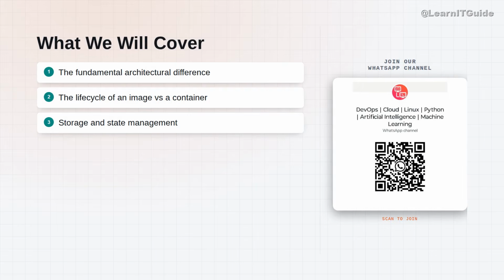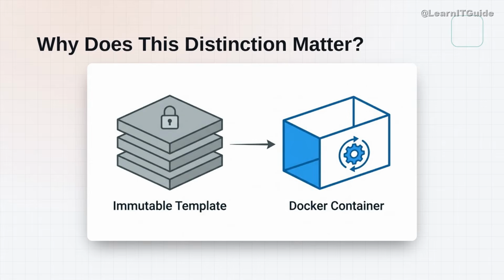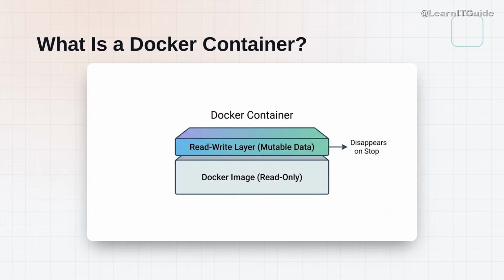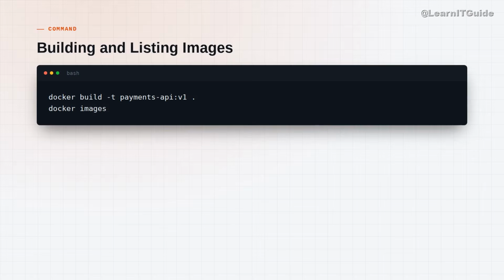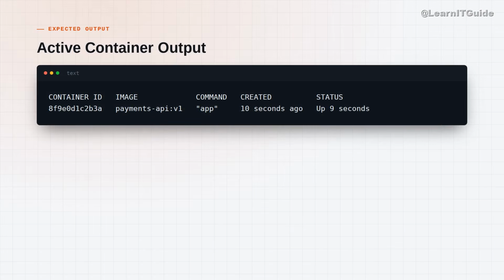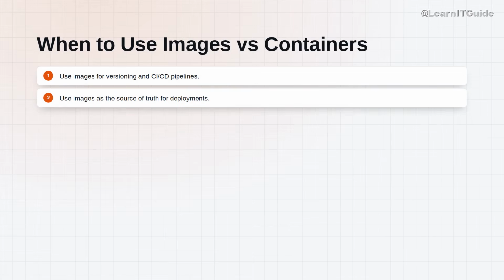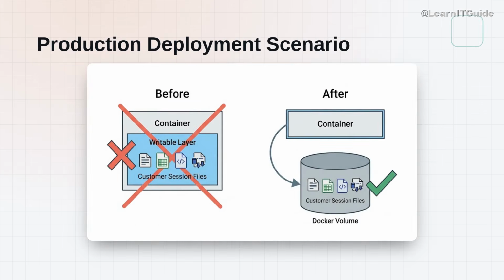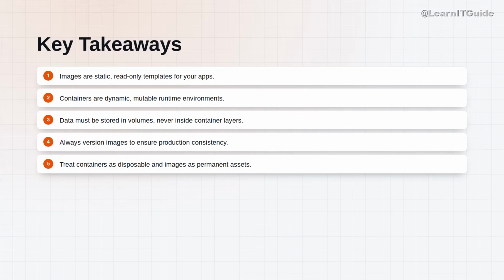Docker Images vs Containers: The Architectural Differences Explained 2026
Stop treating Docker images and containers as interchangeable terms. In this video, we break down the fundamental architectural differences, their lifecycle, and why confusing the two leads to production deployment failures.

We cover the immutable nature of images versus the mutable runtime of containers, how to manage them effectively, and real-world strategies for avoiding data loss and security risks in your infrastructure. This guide is essential for IT professionals looking to improve their deployment consistency and container management skills in 2026.

Chapters:
🕑 00:00 - Intro
🕑 01:20 - The Real Question
🕑 01:52 - What Is a Docker Image
🕑 02:16 - What Is a Docker Container
🕑 02:39 - Architecture Comparison
🕑 02:57 - Docker Image Management
🕑 03:27 - Docker Container Runtime
🕑 04:04 - Head-to-Head Results
🕑 04:30 - When to Use Each
🕑 04:56 - Common Pitfalls
🕑 05:33 - Real-World Scenario
🕑 06:02 - Recap

docker images vs containers explained
docker container lifecycle
docker image vs container
docker image vs container difference
docker tutorial 2026
docker architecture
docker for beginners
docker deployment best practices
docker volumes
container management
docker runtime
dockerfile best practices
devops tutorial
cloud computing
learnitguide
docker image versioning
docker production deployment
docker container vs image